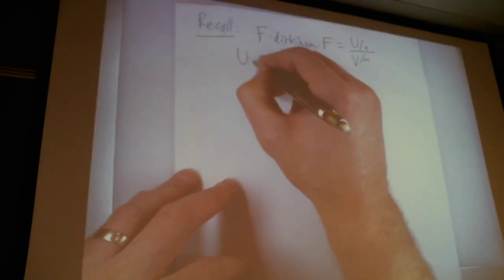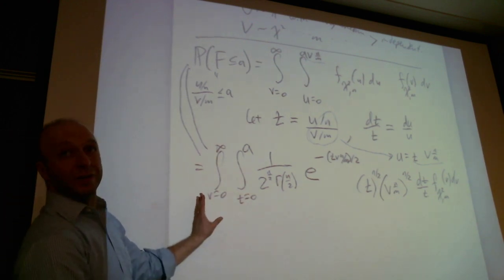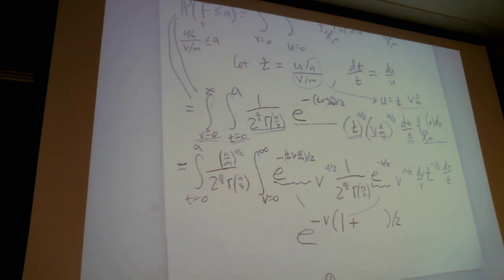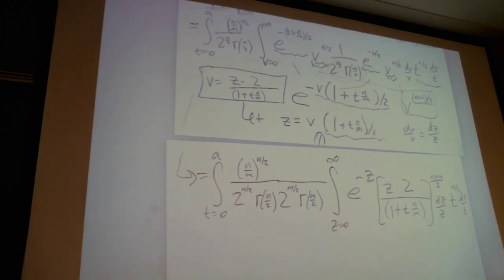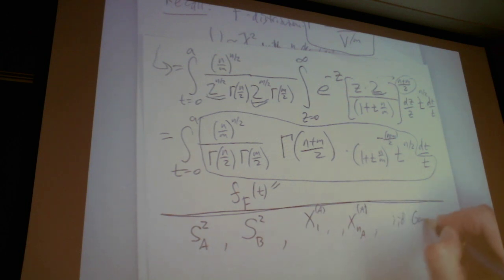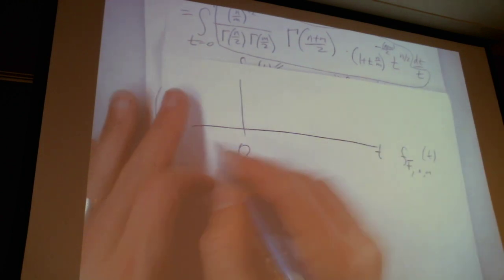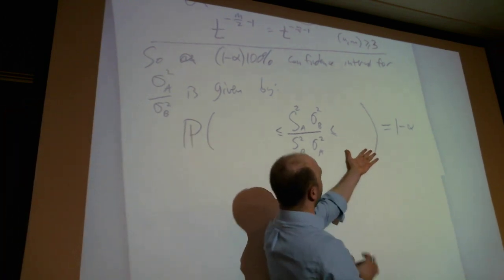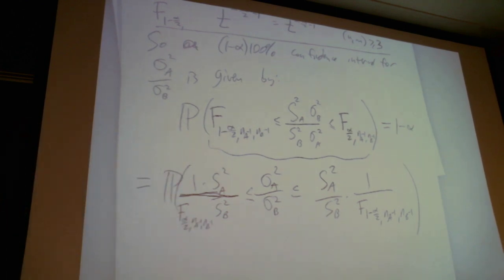Rutgers Math 481 Statistics Prof. Kontorovich, Lecture 15, 3/15/2019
Deriving the F-distribution, confidence intervals for ratios of normal variances.